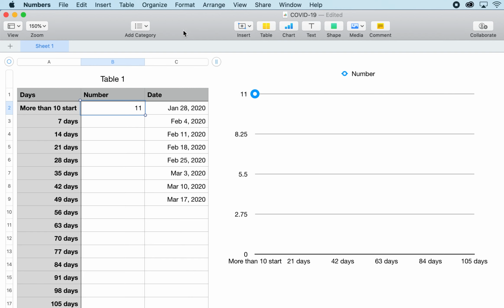The exponential rise of a pathogen - using confirmed numbers from COVID-19.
Using the numbers of confirmed positives from test kits conducted by the CDC in the USA, I graph (using Numbers for iOS, the same results can be achieved using Excel) how something small can snowball out of manageable control. This shows how dramatic increases can quickly grow if steps aren't taken early and universally to stop the spread of any virulent communicable disease.